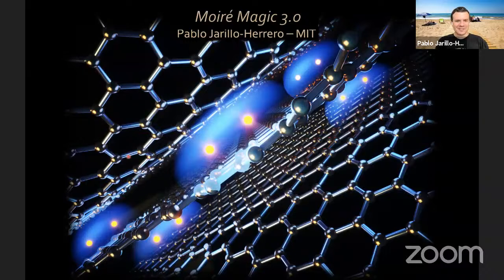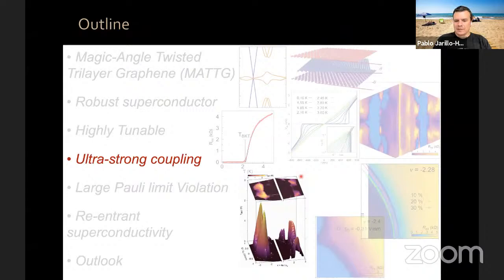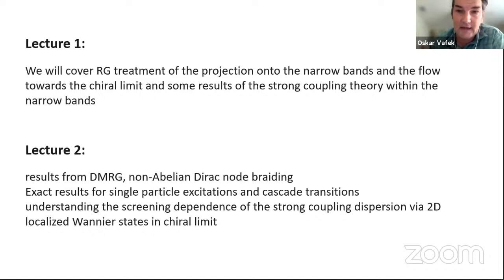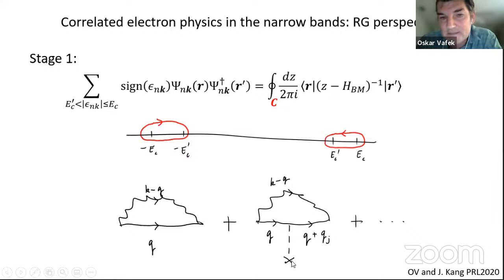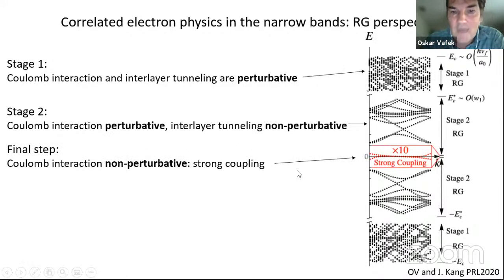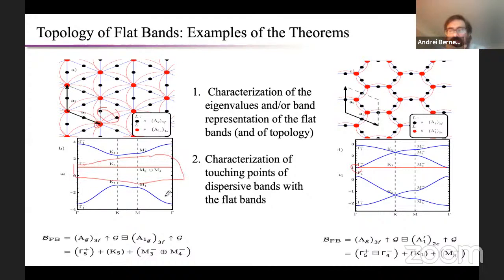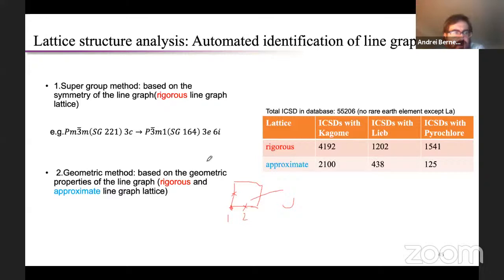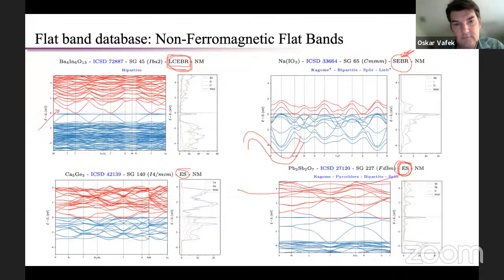Topological Matter School 2021 - Day 3